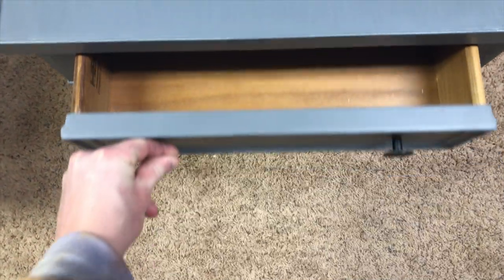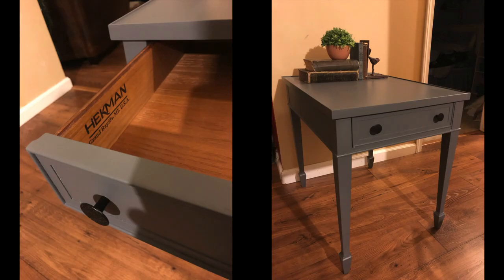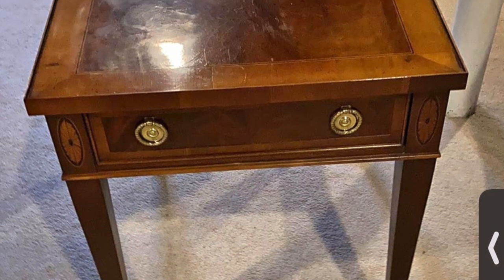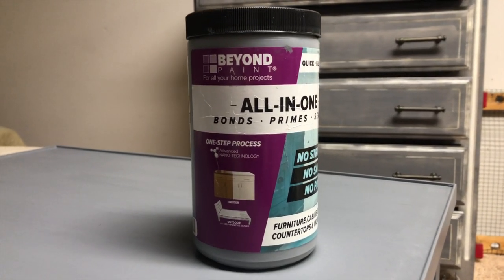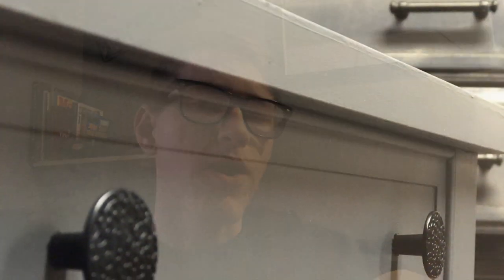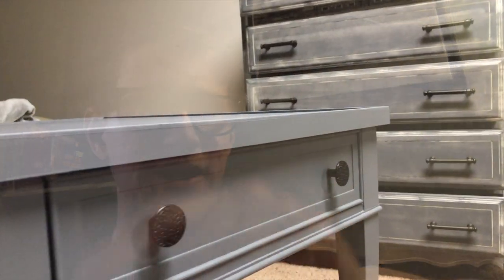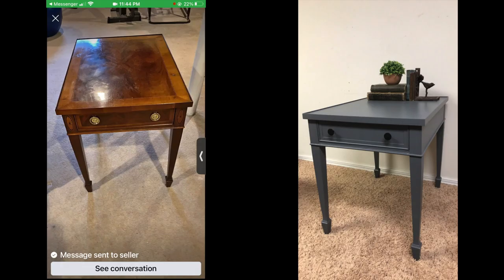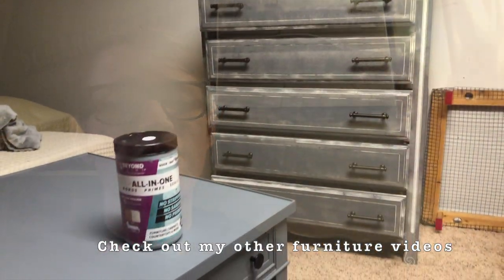$6 End Table Facebook Marketplace Flip with Beyond Paint | Is It Any Good? | End Table Inspiration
📆 JOIN ME every Wednesday & Friday at 9AM for a furniture overhaul and antique find video 📽

Thanks for tuning in to this special video today and I hope you enjoy what you saw!

If you have any questions are comments, please drop them in the comment section. Thank you for taking time out of your day to watch this video!

JOIN me over on the  @SLA'S GARAGE  YouTube channel for weekly uploads on my 1986 Jeep Grand Wagoneer project! PLUS, rare, vintage car memorabilia hunting adventures & finds, classic cars and much more!
Instagram and TikTok: @slasgarage
Grand Wagoneer Instagram and Facebook: @the_grand_waggy